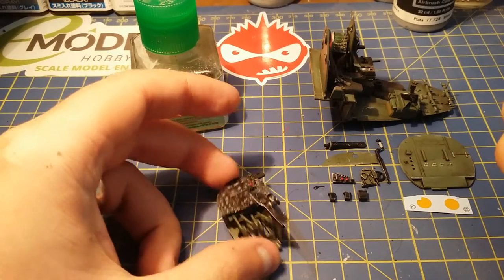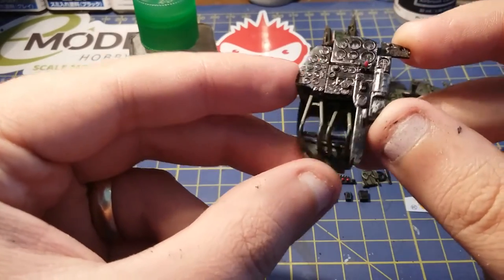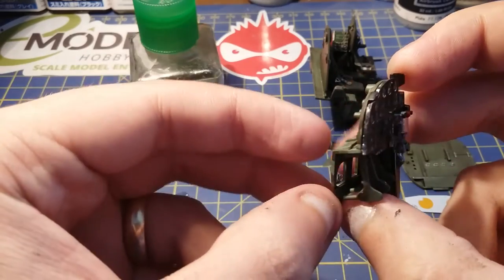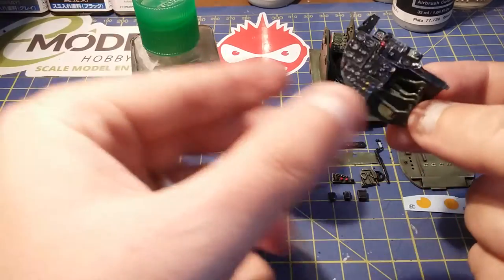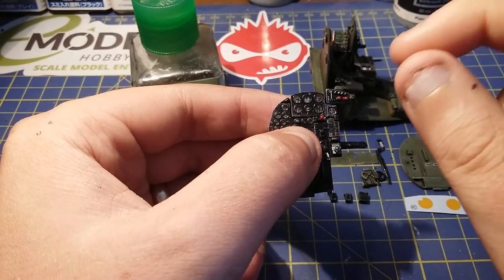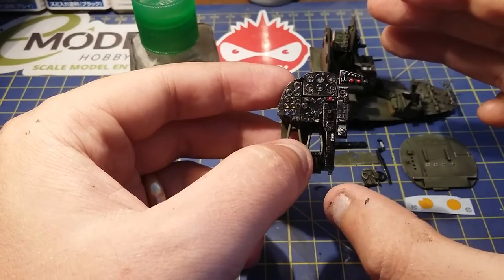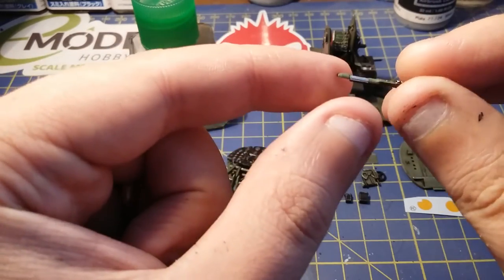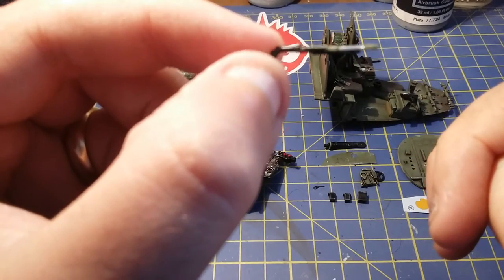Tamiya 1/32 De havilland Mosquito part 4